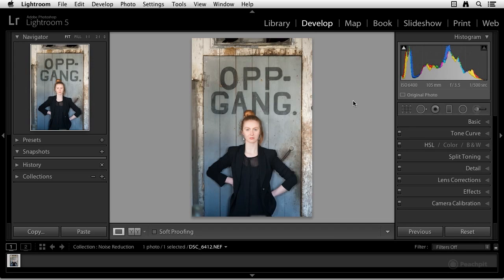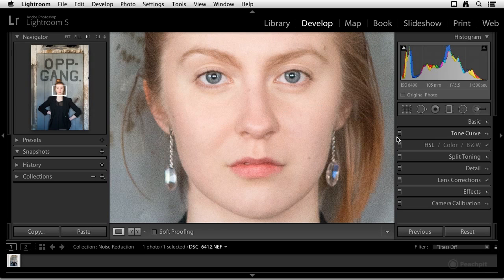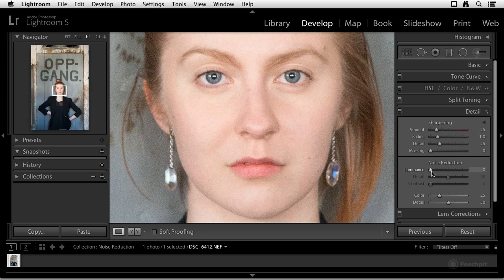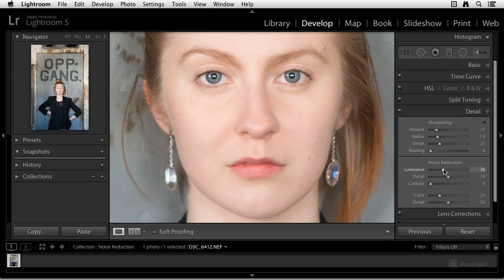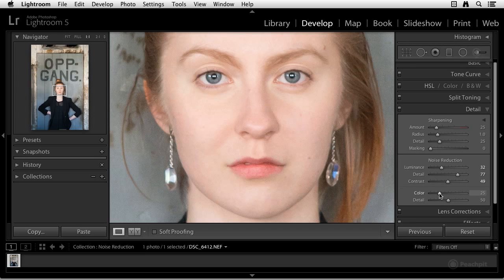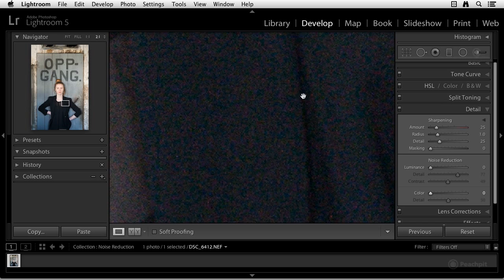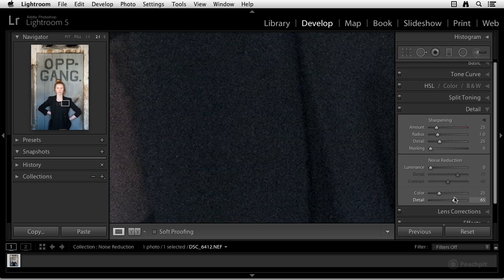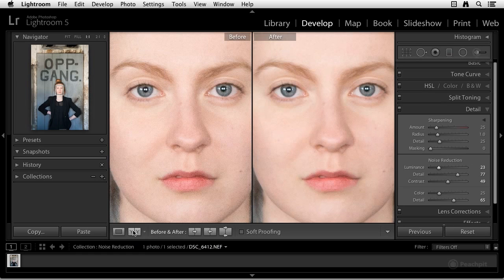Lightroom 5 ตอนที่ 58